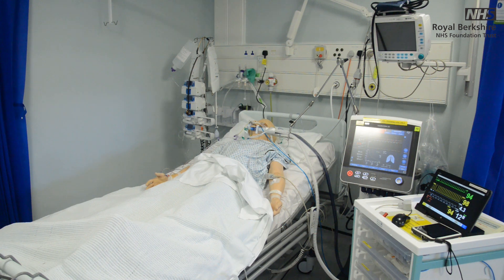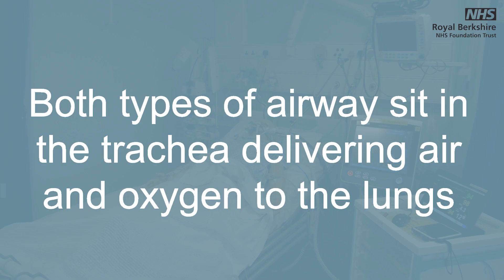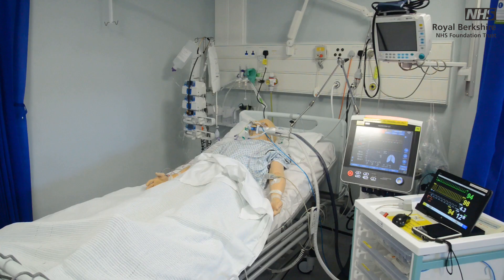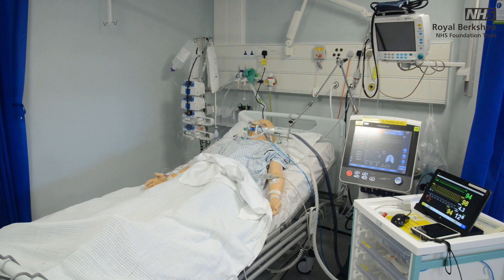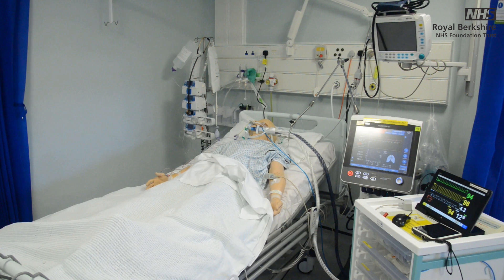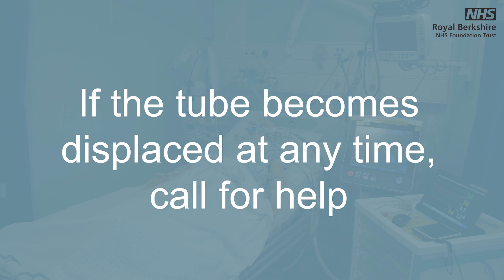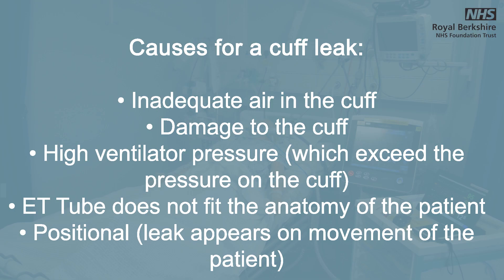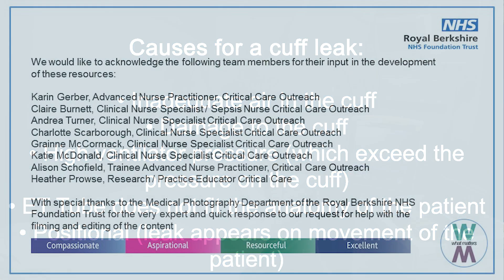Basic Principles of Intensive Care Nursing, Airway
We would like to acknowledge this is a brief overview of the care of an Intensive Care patient. We recognise that each patient’s care is individual, each department and organisation work to their own policies and protocols.  These resources have been rapidly developed within the midst of increasing pressure on Critical Care capacity.  This not meant to replace any formal training / education but to be used as a refresher and or broad guide to the care of an intubated intensive care patient.  It has not been made COVID-19 specific.

Further resources can be found on the British Association of Critical Care Nurses webpage